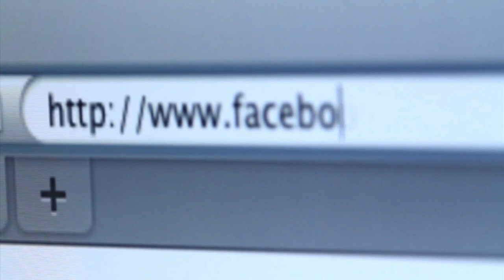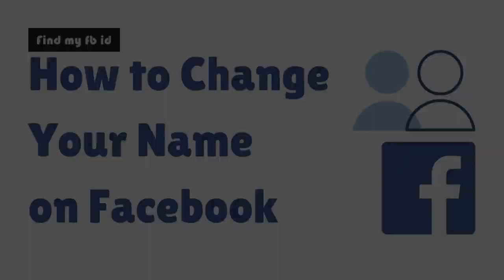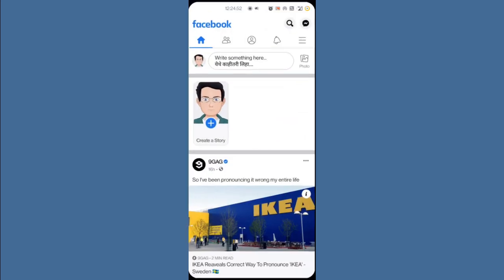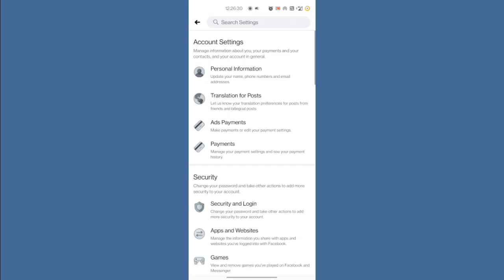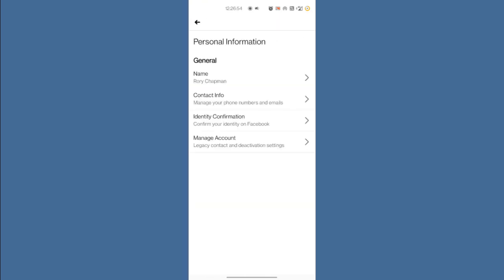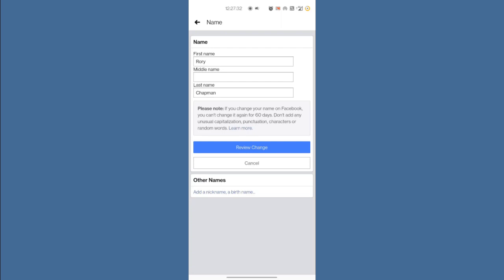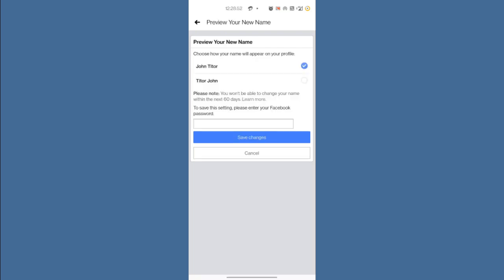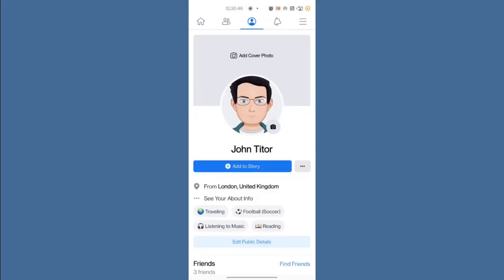How to Change your Username on Facebook (2021 Updated Settings)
Let's learn how you can change your username in your Facebook account by following these easy steps. Regardless of which device you are using whether it be an android, iPhone, or macOS & PC, these steps are similar.

Following are the timestamps of the video:

00:00 Introduction
00:17 How to Change your Username on Facebook
02:20 End Screen